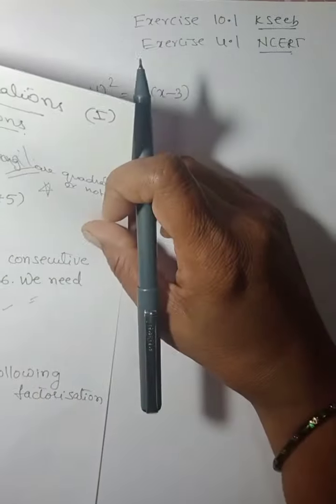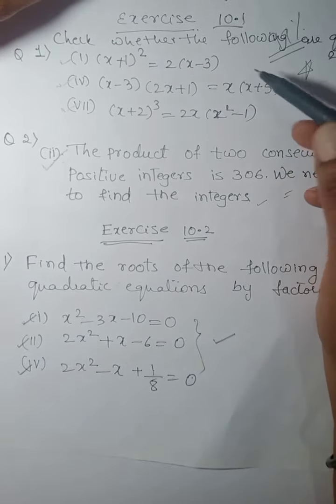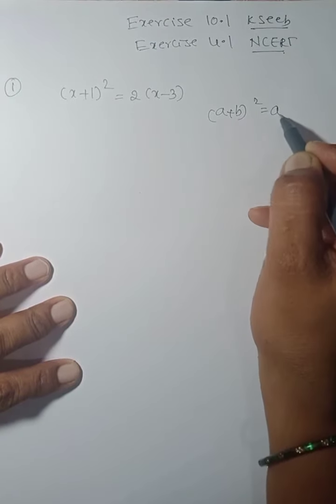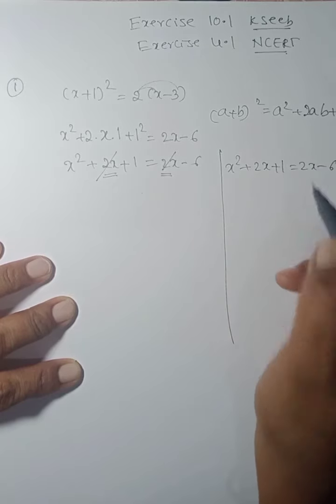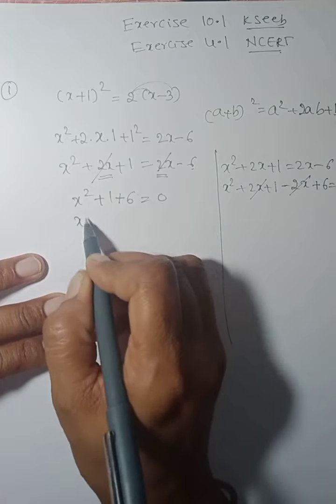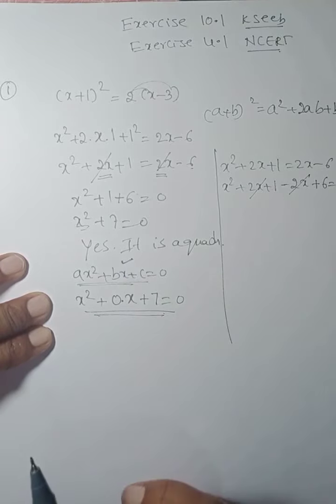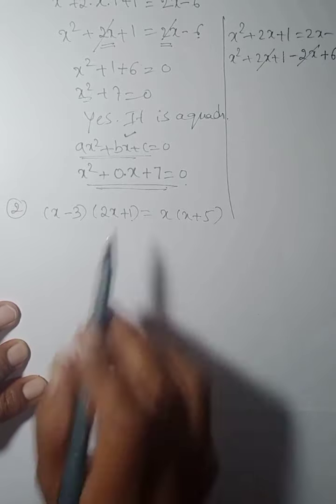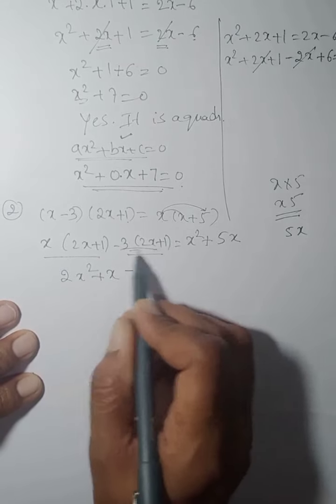4.1 class 10 ncert maths imp|QUADRATIC EQUATIONS@gangaswamy8225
@gangaswamy8225 | kseeb chapter 10 class 10 maths|quadratic equations class 10 imp questions| chapter 4 class 10 maths imp problems| SSLC imp maths quadratic equations 2022